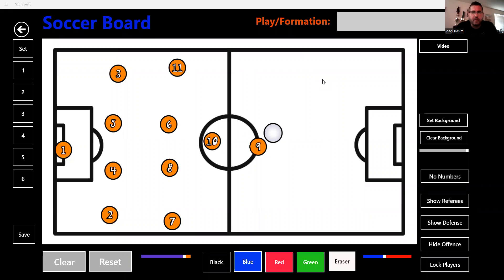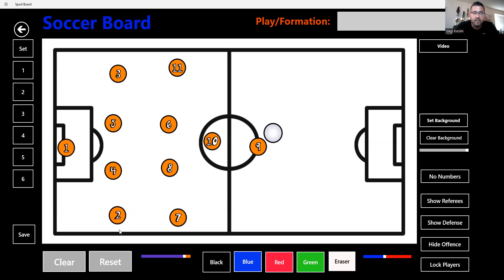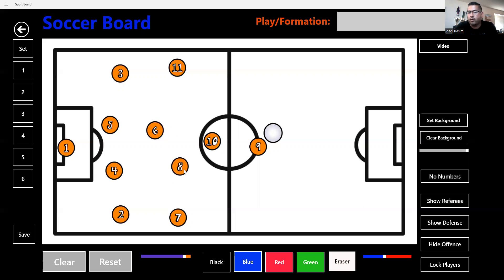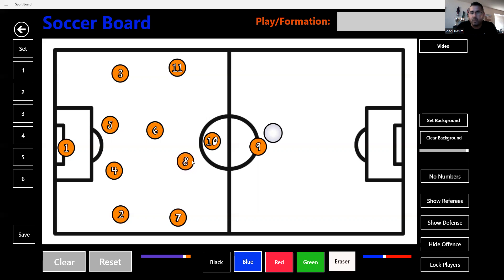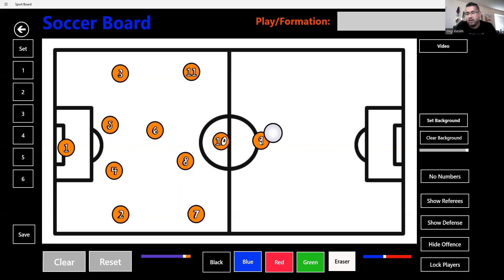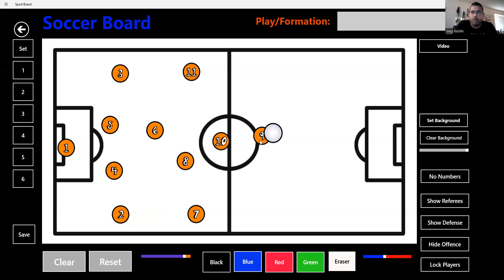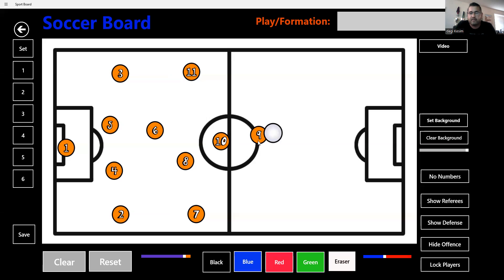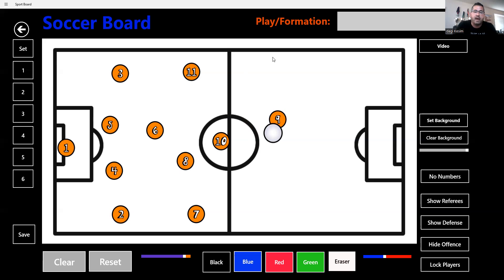SOCCER NUMBERS and what they represent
False 9 to playmaking 6